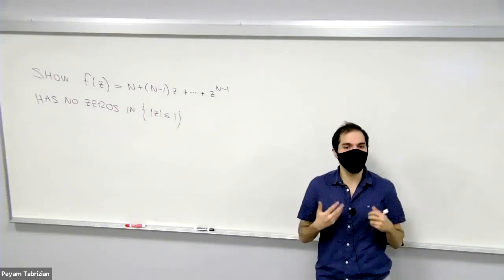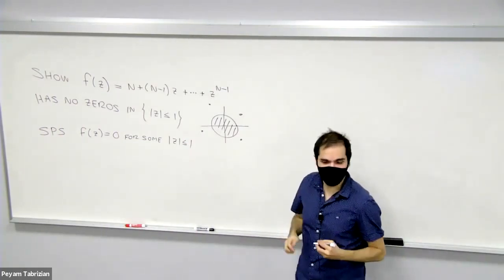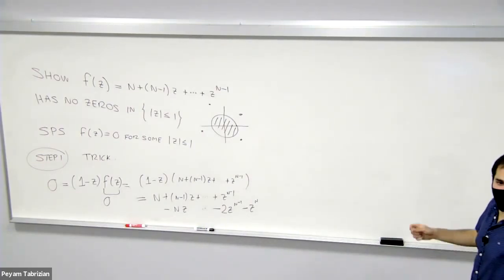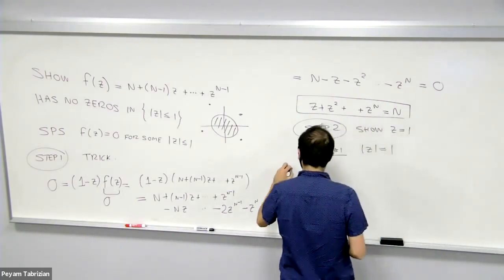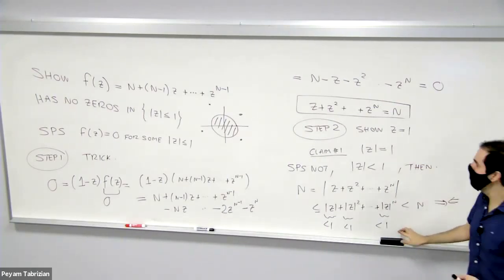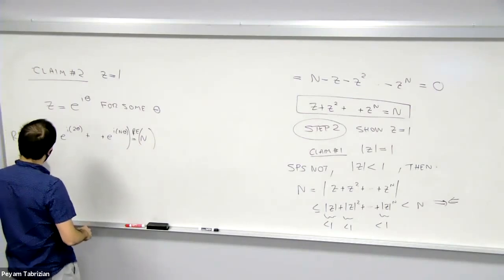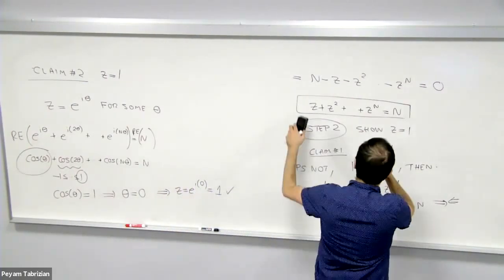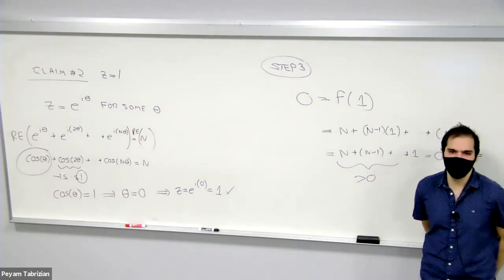Complex Putnam Problem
Here I cover an interesting putnam problem from the 2018 Putnam exam: Show that the polynomial n + (n-1)z + ... + z^n-1 has no roots that lie inside the unit disk. So all of its roots must lie outside of it. Enjoy!